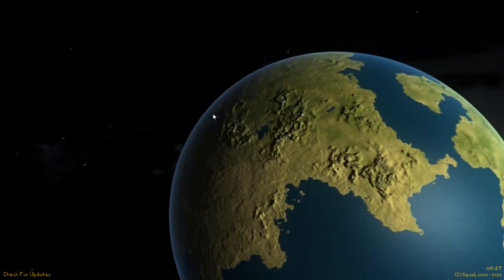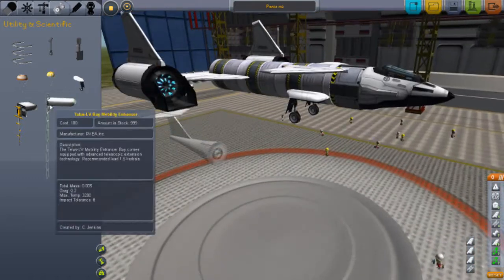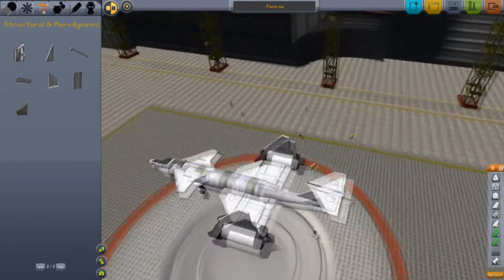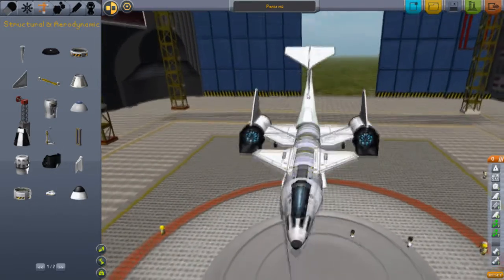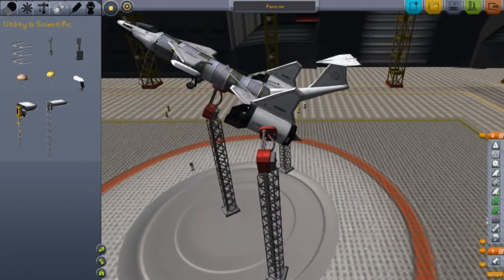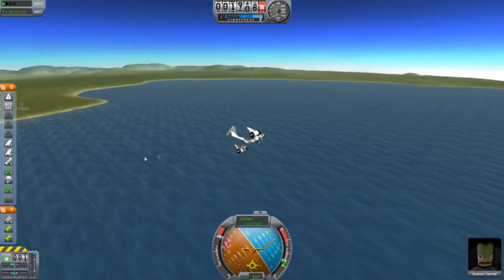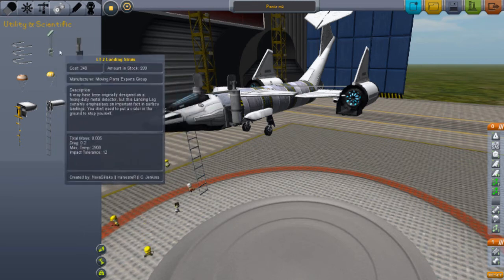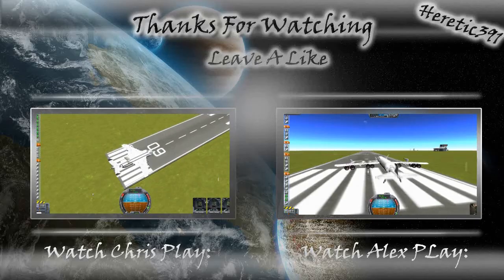KSP - Tips and Tricks Part 1